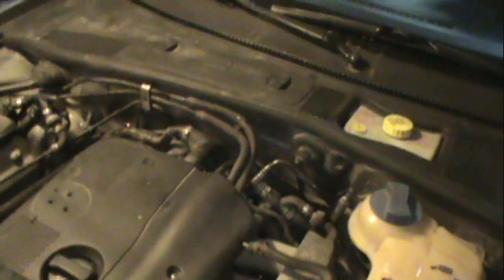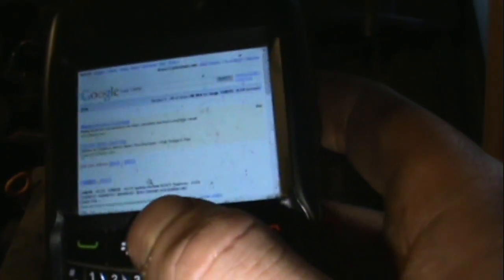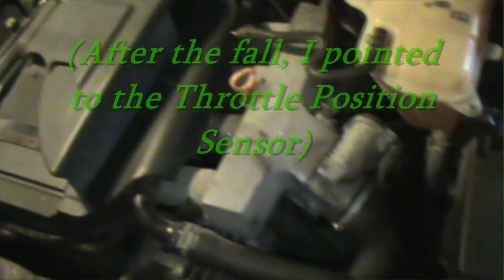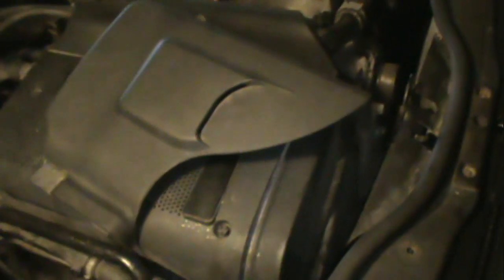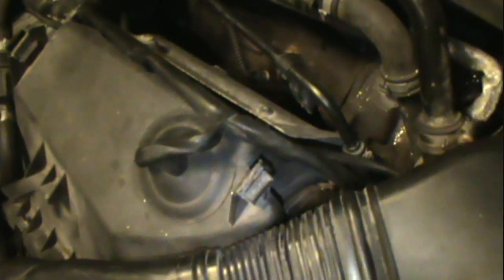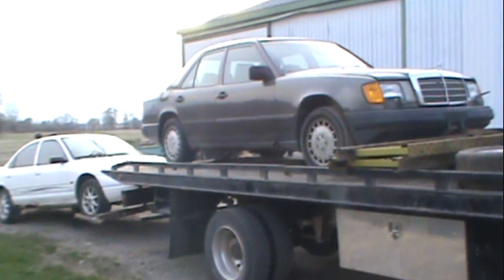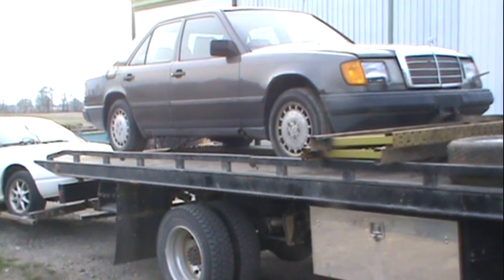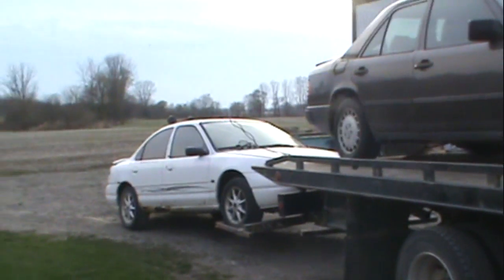Some More German Cars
I was stunned more than anything after falling in the pit but still had a great day! Thank God I wasnt injured!